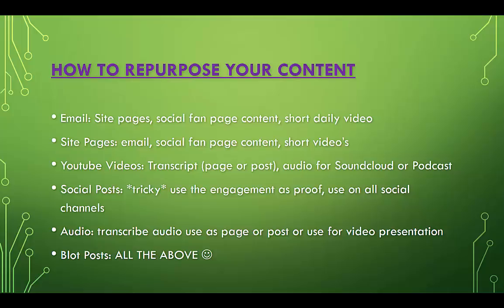Content Repurposing: 6 Ways to Repurpose Your Content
Email List Building Tips In this video I want to share 7 Email List Building Tips i Learned From a Master Marketer.

The topics covered are:

1. 0:42 Why you should repurpose your content

2.  3:35 6 Ways to repurpose your content

3.  3:59 How to repurpose your content

4.  9:15 What to do now?

repurposing blog posts
content repurposing definition
repurposing articles
repurposing content hubspot
repurposing video content
benefits of repurposing content